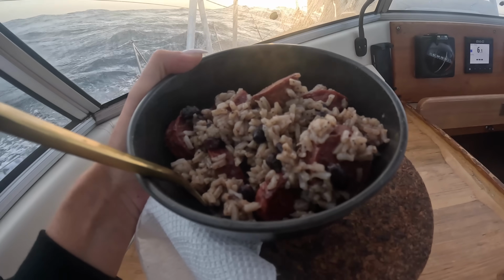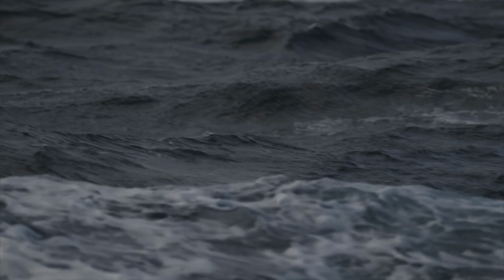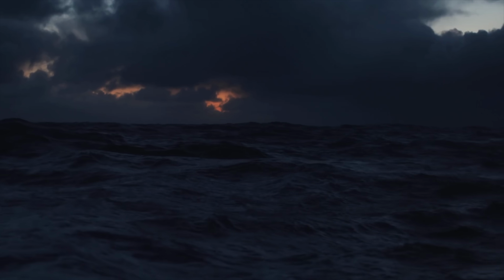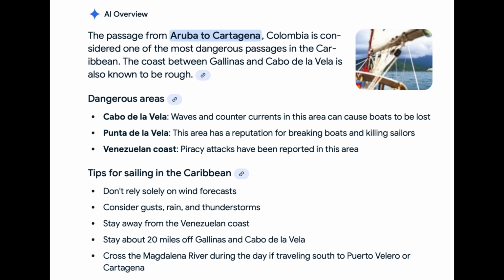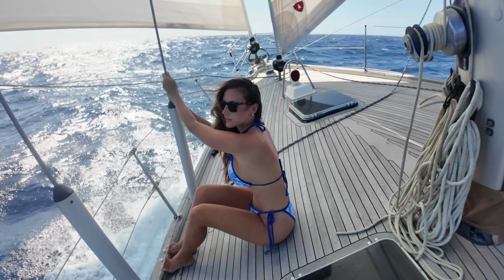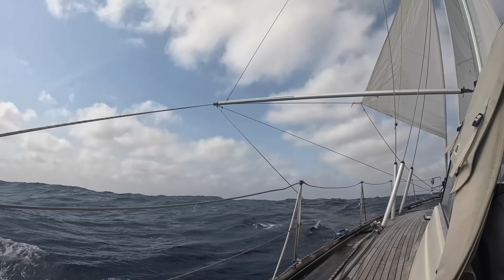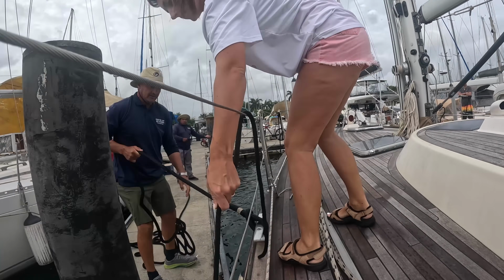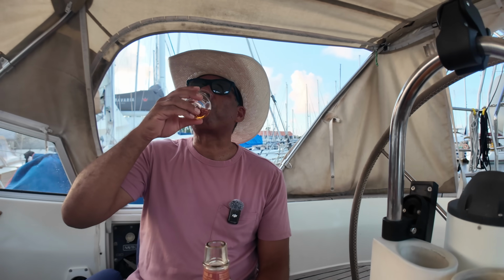Big Waves And Gale Force Winds Mid Passage | Wave 151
In today's sailing episode we experienced gale force winds mid passage and quite rolly, big seas and big waves! We didn't capture the "worst" of it... but we did get a few good clips of the huge waves at sea! Although the camera never does it justice!
We hope ya'll enjoy today's sailing video as we sail for 5 days across the Caribbean Sea to Panama! Let us know what ya'll think!

00:00 Welcome to Sailing Tela Ru
00:19 Previously on STR
1:14 Amber Talk
2:12 Shawn's Fish Display
3:43 Out on Deck
5:37 Starting to get sporty out?
6:06 Reefing the sails
7:57 A few Rolly waves
9:32 39 Knots of wind
10:00 Why it's so churned up
11:05 A few Dolphins!
11:34 A Seasick Amber
13:51 Next Time on STR